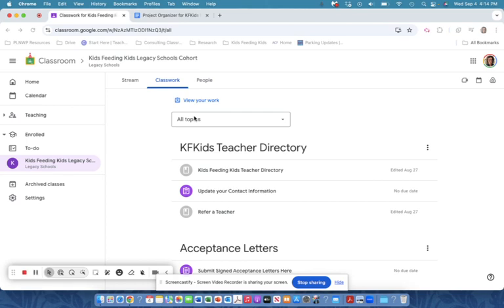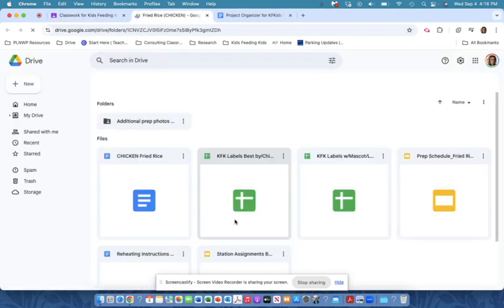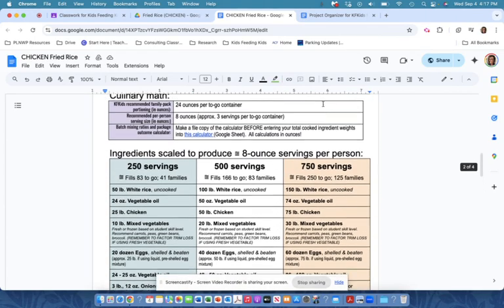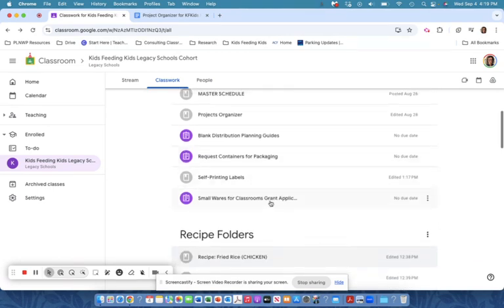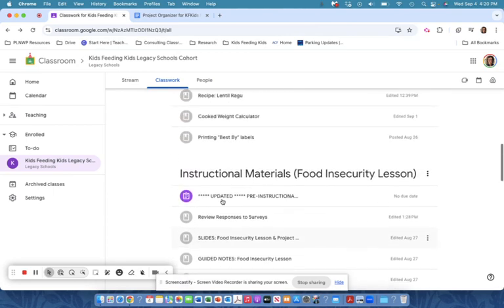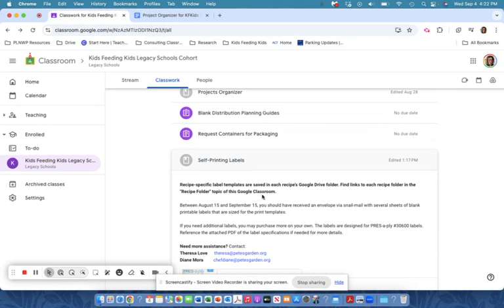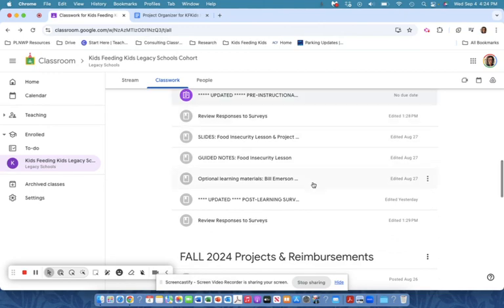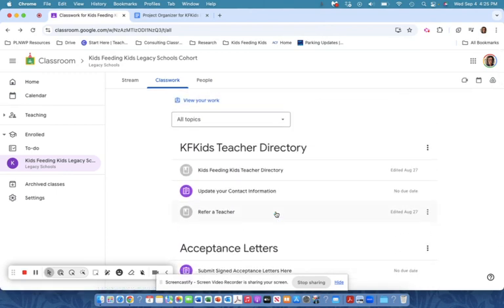Video Overview: NEW Google Classrooms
Kids Feeding Kids partner teachers should view this video demonstrating important enhancements to the NEW Google Classrooms.